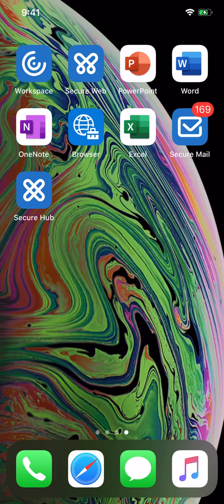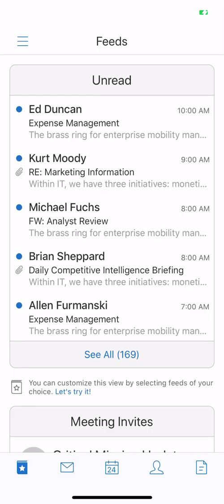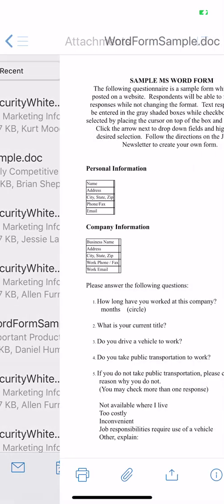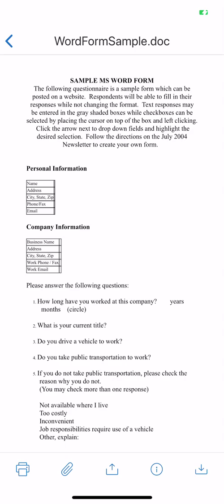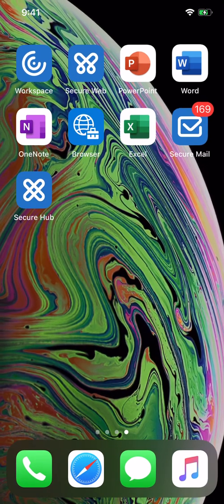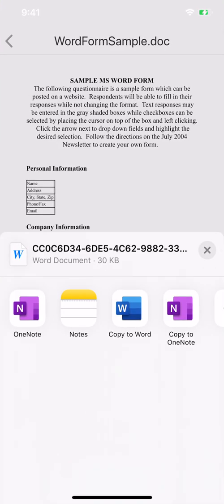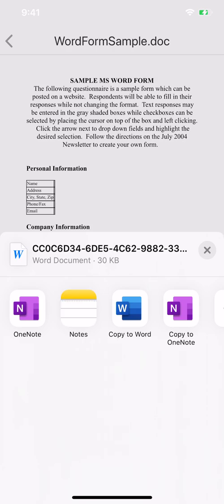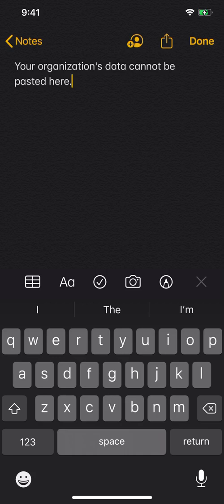Citrix Endpoint Management with Microsoft Intune integration.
Viewing attachments from Secure Mail in Word when Intune integration.